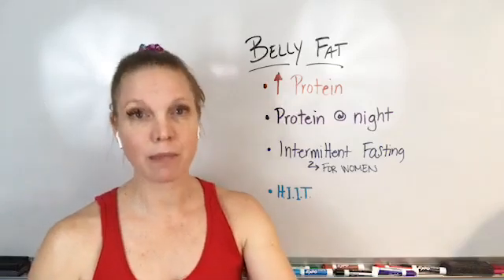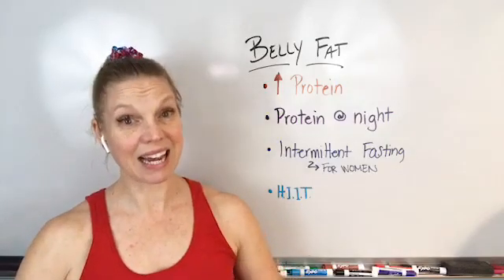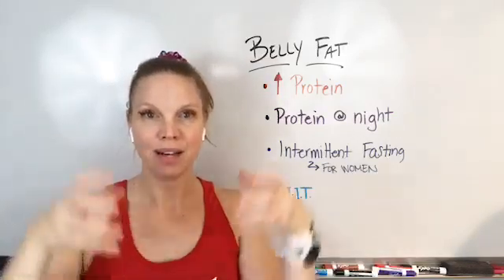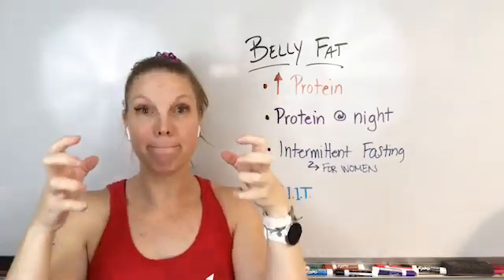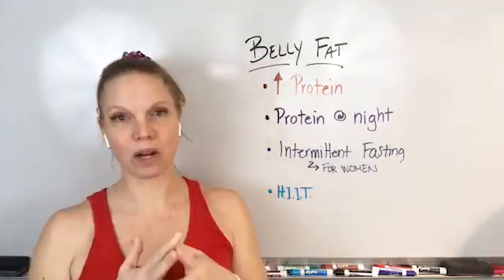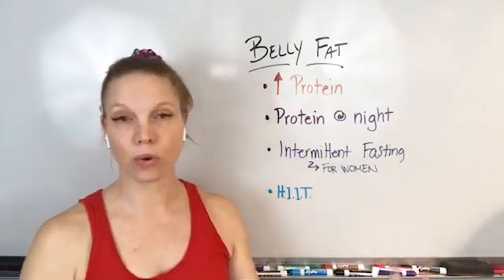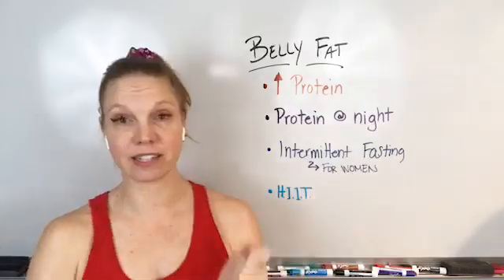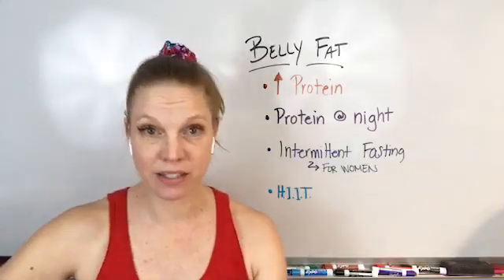How to lose belly fat!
Belly fat can be hard to lose and also mean something about your health. In this video, I share some tips for how to lose the belly fat!

Get your copy of my book, the Female Fat Solution Book AND the Female Menopause Solution on Amazon: